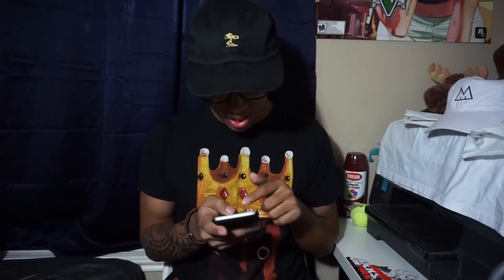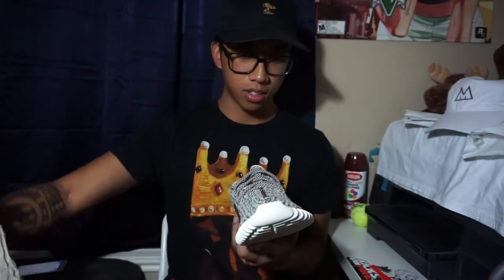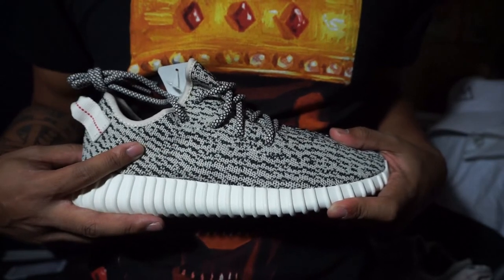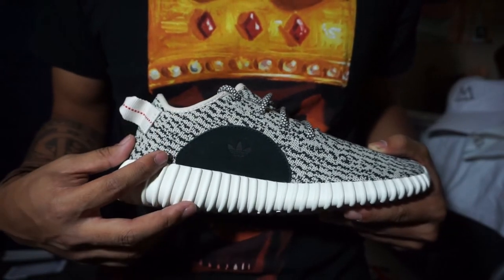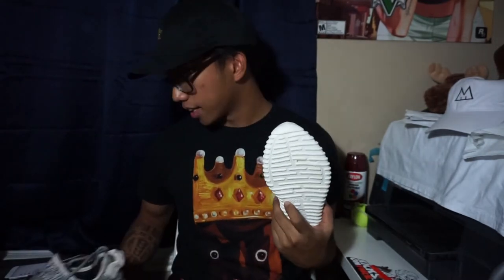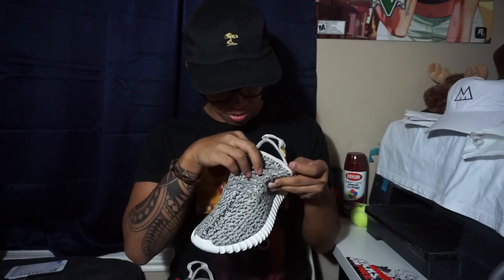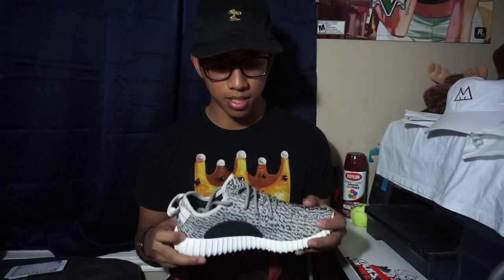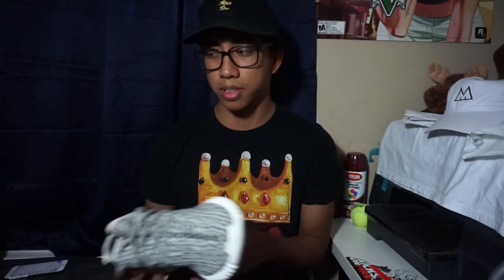Adidas "Yeezy" 350 Boost Review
ALMOST AT 1K SUBBS, SHOUTOUT TO ALL MY SUPPORTERS WITH Y'ALL , THIS CHANNEL WOULDN'T, BE HERE. SO I THANK EVERYONE!

Hope y'all enjoyed the vid.

Follow @bbsole on IG

FOR A DISCOUNT!!